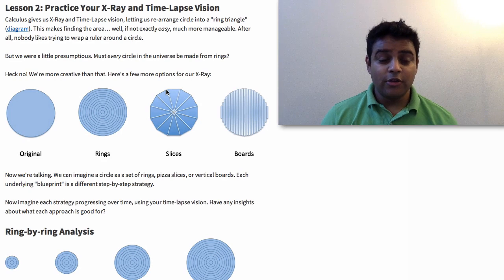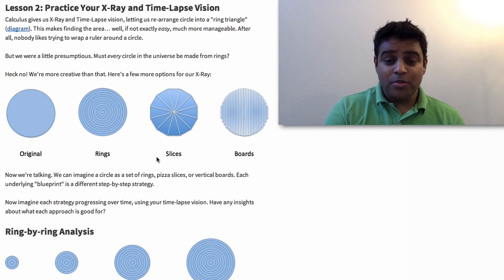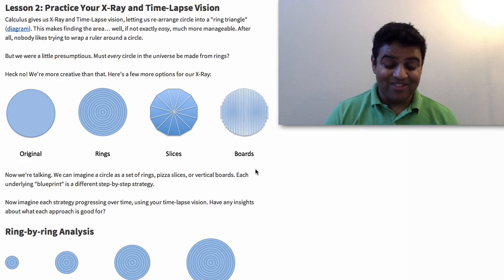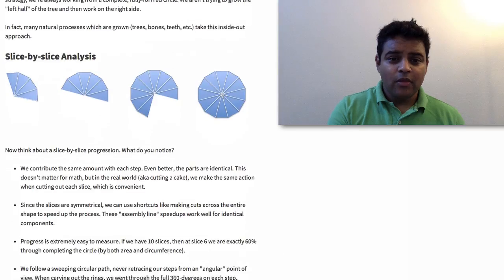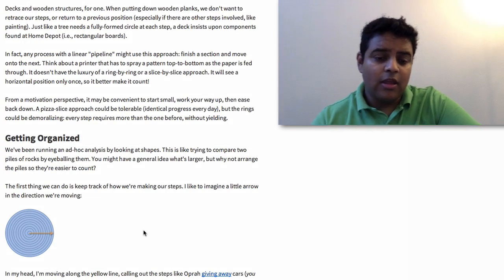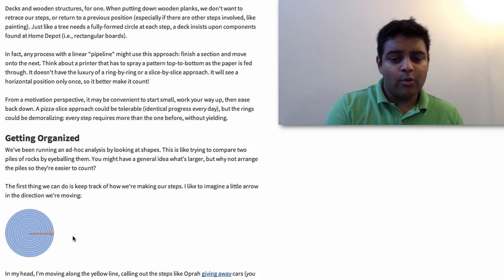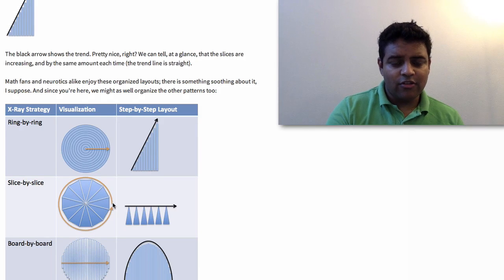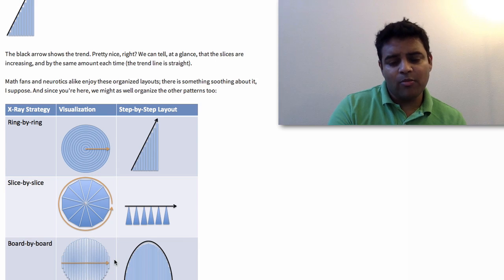Learning Calculus 1 Chapter1 Part2